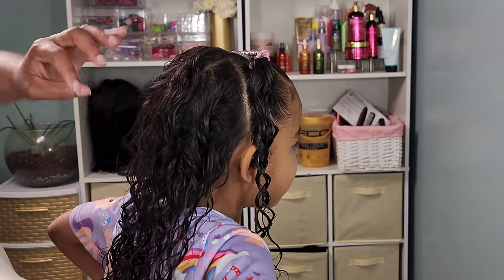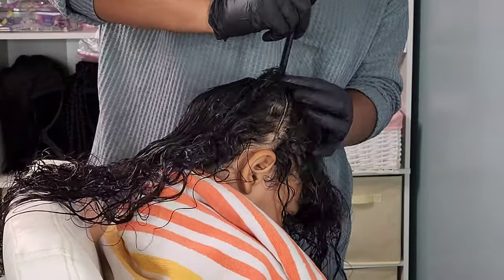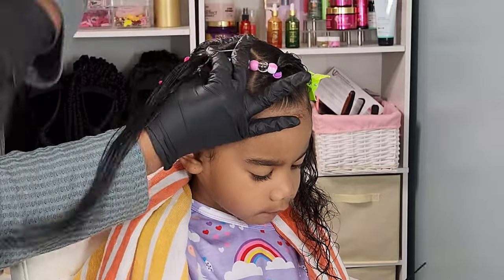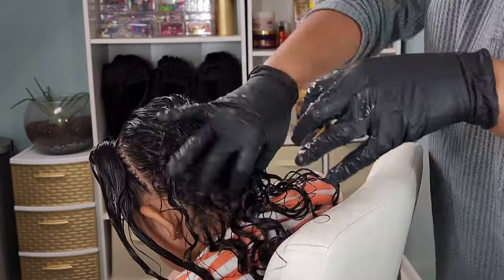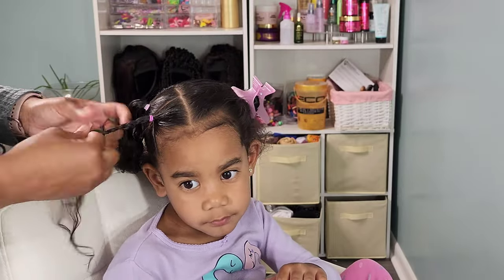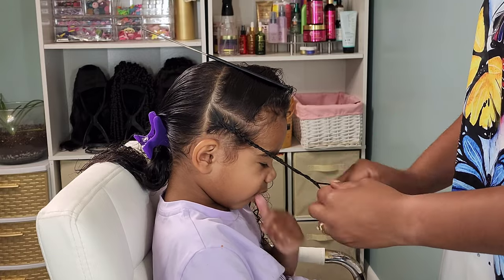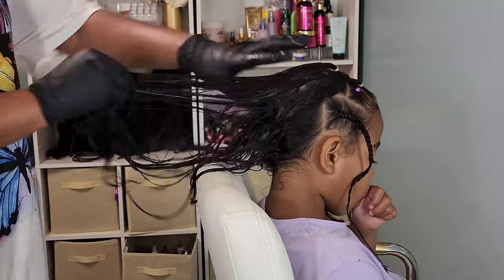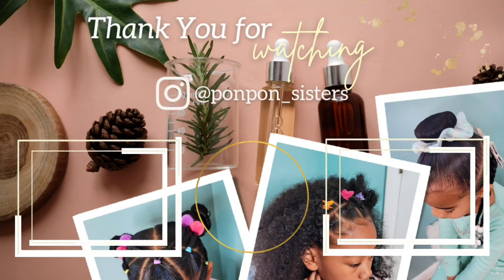3 Ways to Style |Hair Beads & Curls for FINE Curly Hair Girls |Weekly Hair Routine |PONPONS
Cute kids hairstyles that are easy to achieve using hair beads and rocking their natural curls
Shop the PRODUCTS used⬇⬇⬇
BEADED CROWN ➡️
BEADED DOUBLE PONYTAIL ➡️
CRISS-CROSS RUBBERBAND HAIRSTYLE ➡️